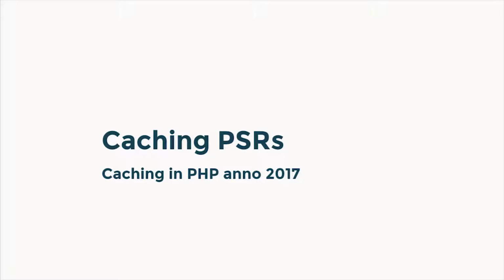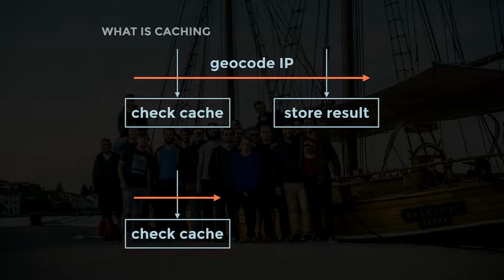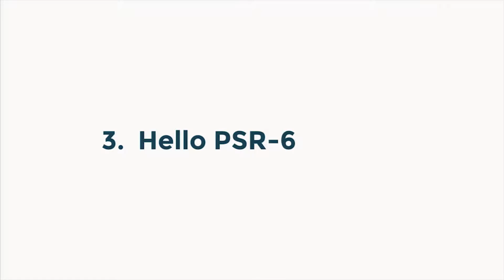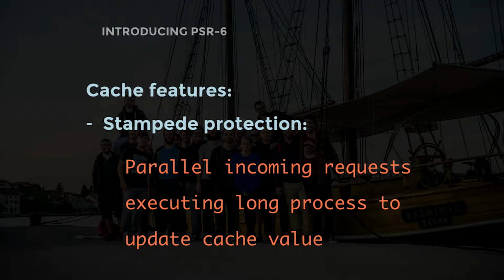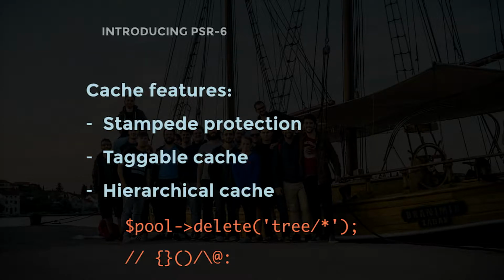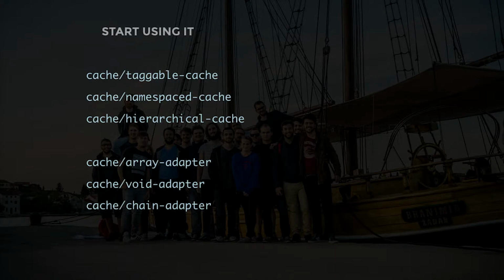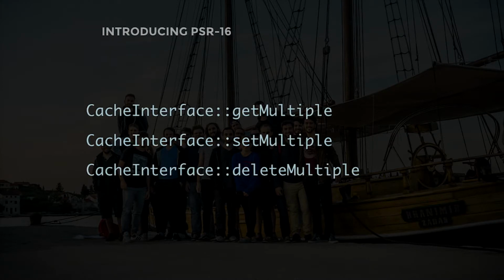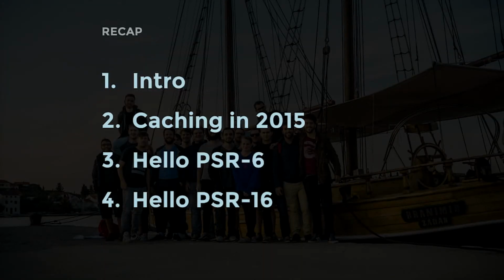DPC2017: Caching with PSRs - Hannes van de Vreken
In this talk you will learn what PSR-6 and PSR-16 are, why they are designed like they are, what the differences are, and how to use them. From the provided interfaces, the virtual package on Packagist.org, to the implementations available. Everything will be explained for both beginners and more experienced developers.
We will dive into implementations, cache stampede protection, all using libraries we can find on Packagist.org. We will also show how to start using it today in our current applications by using adapters. The entire talk will be accompanied with code samples and live demos, showing both working and failing caching systems.